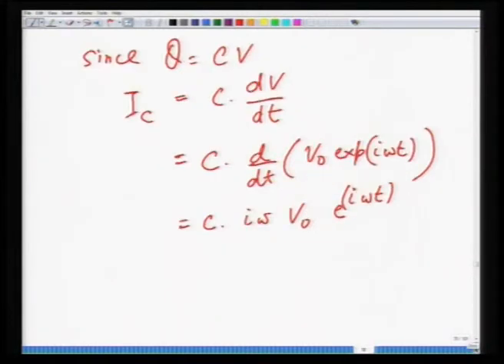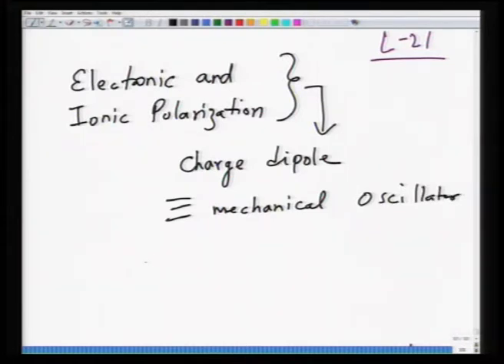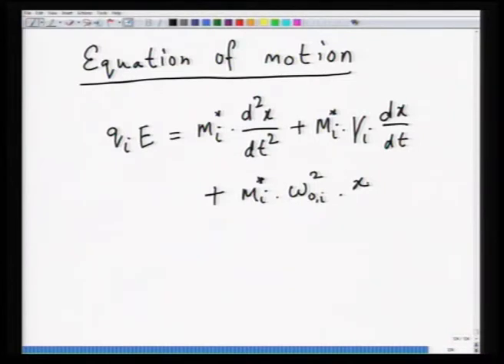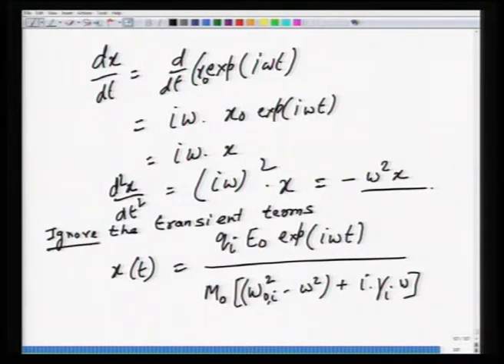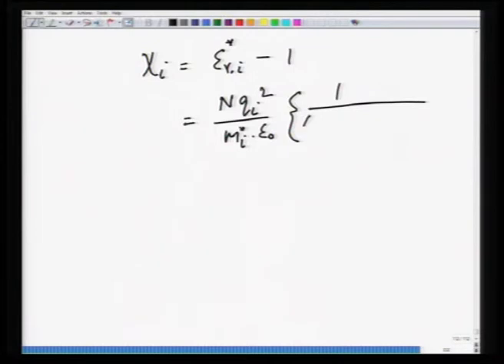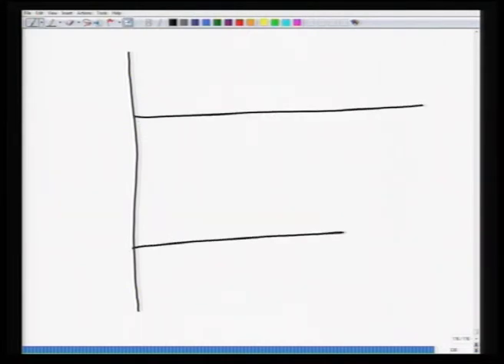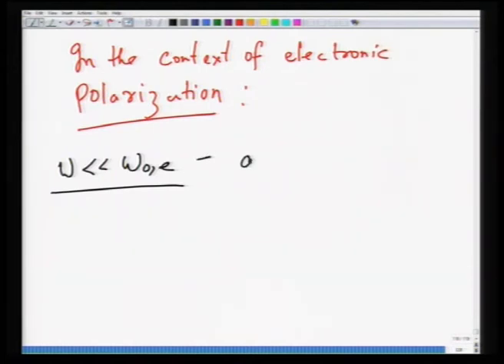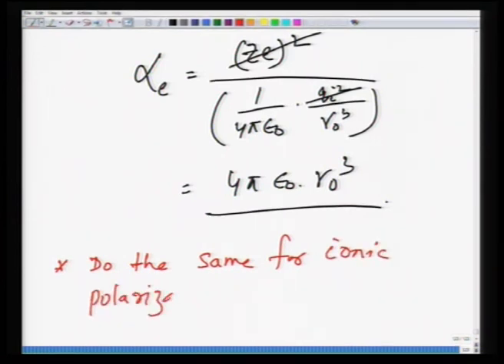Mod-01 Lec-21 Lecture-21